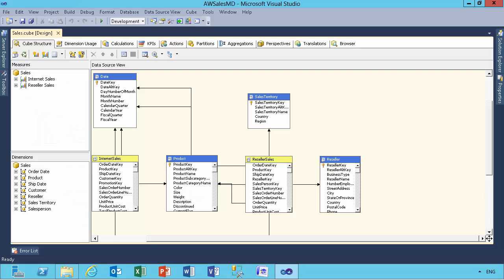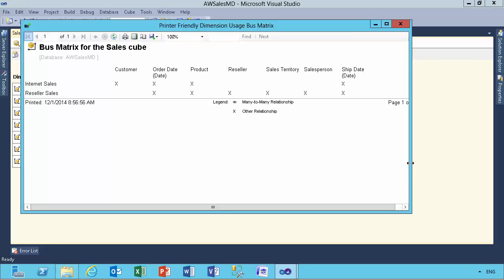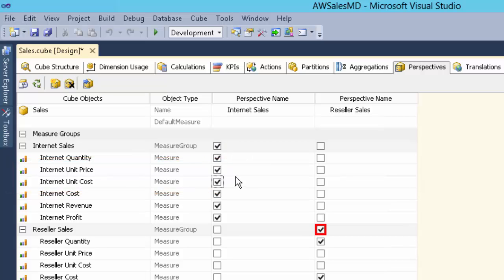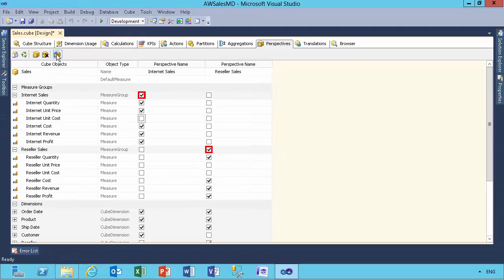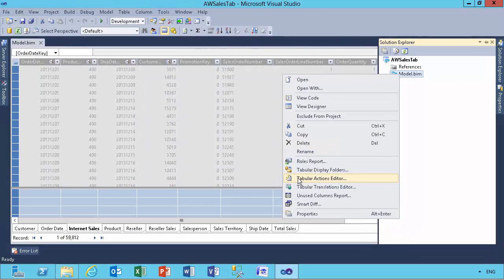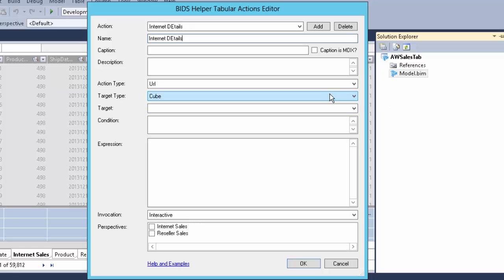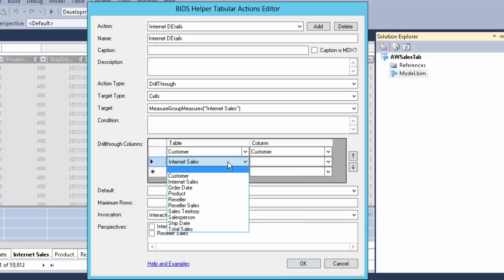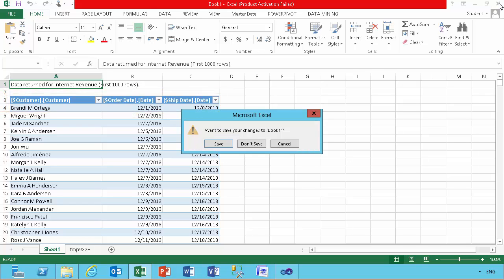My Favorite BIDS Helper Features for SSAS Development